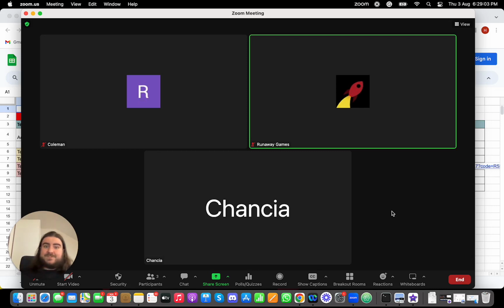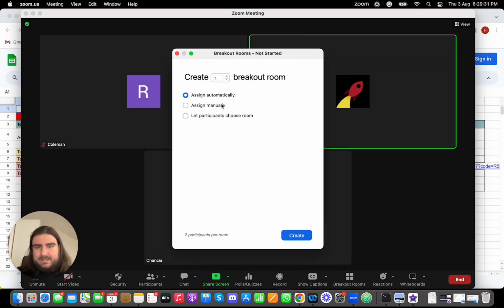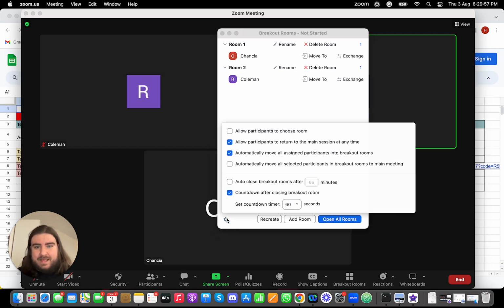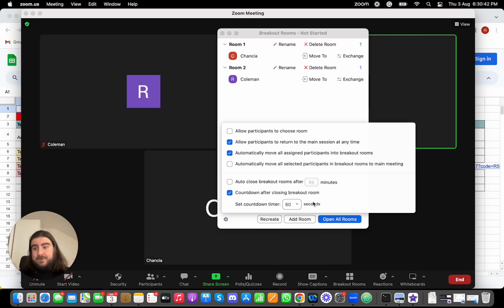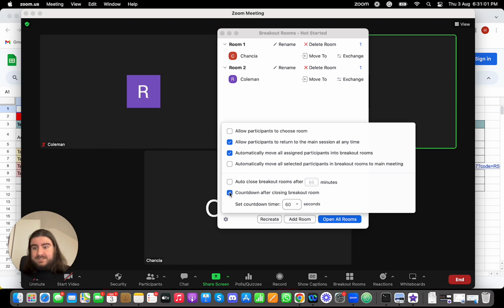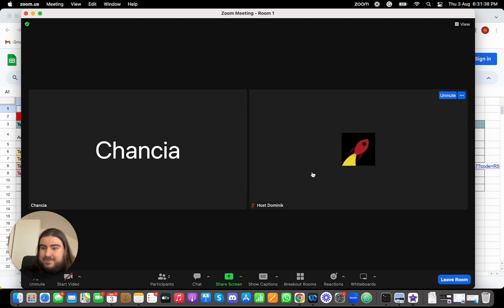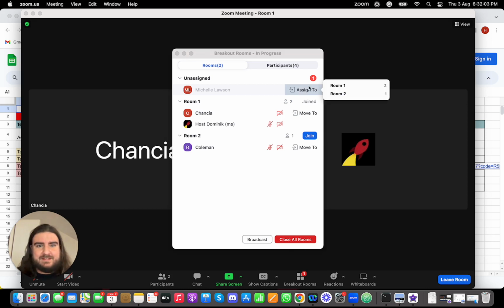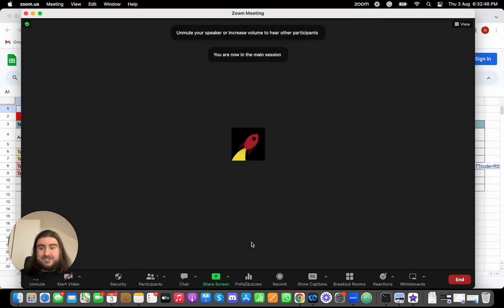How To Create Breakout Rooms in Zoom